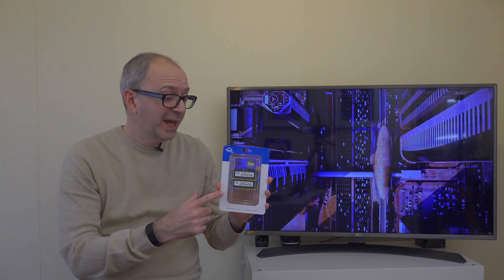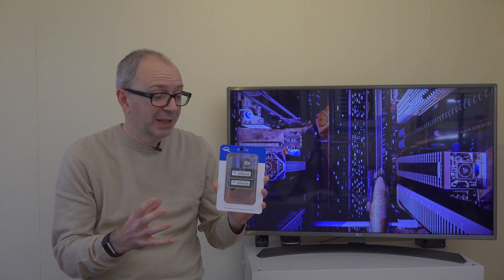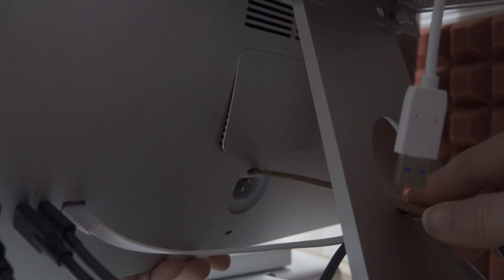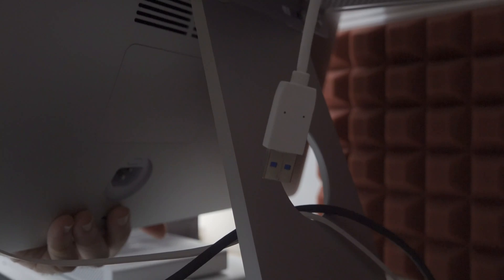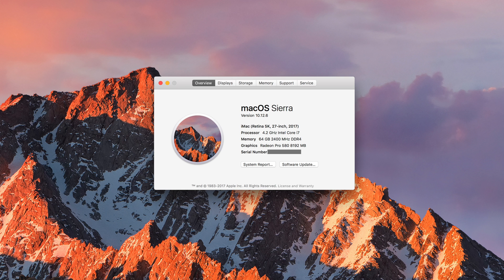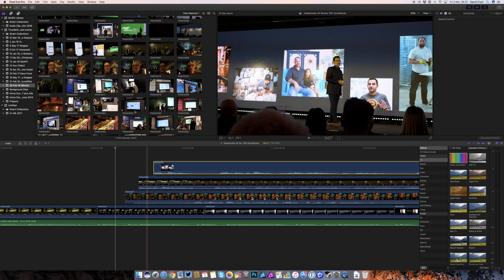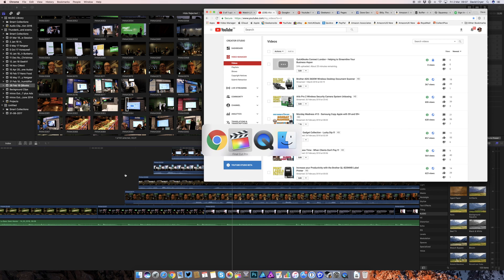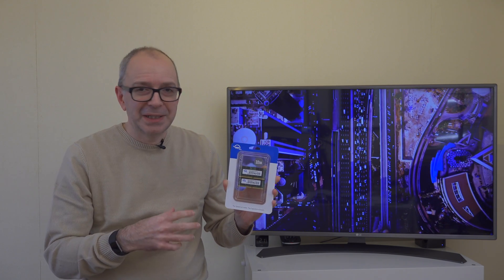Upgrade Your iMac with OWC Memory